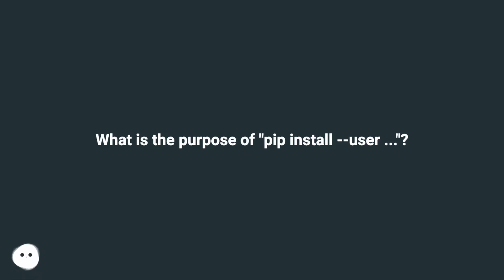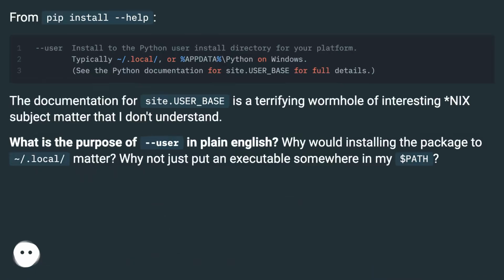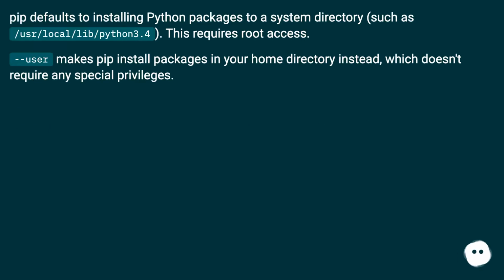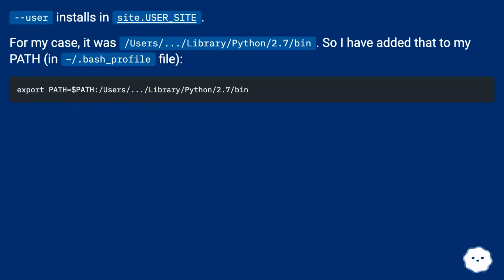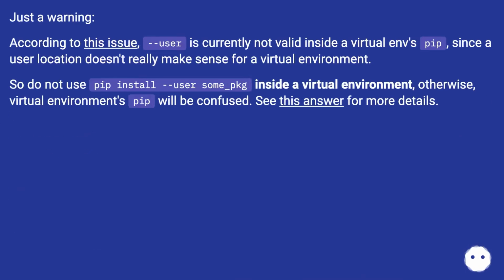What is the purpose of "pip install --user ..."?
Chapters
00:00 What Is The Purpose Of "Pip Install --User ..."?
00:31 Accepted Answer Score 462
00:50 Answer 2 Score 40
01:12 Answer 3 Score 30
01:33 Answer 4 Score 61
01:58 Thank you